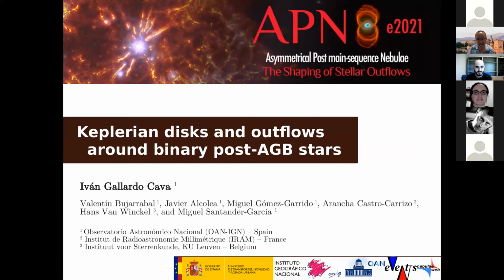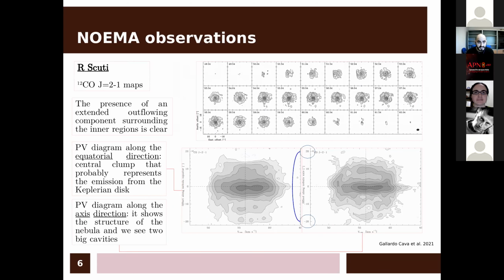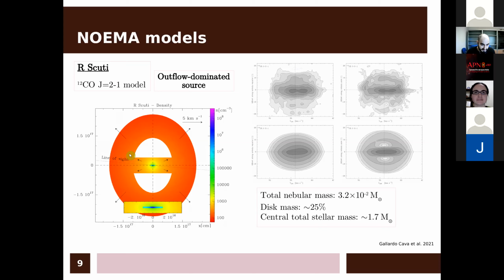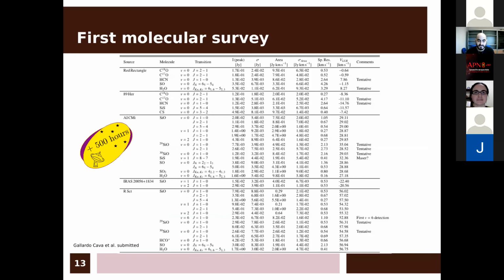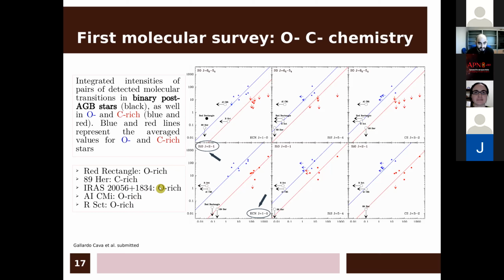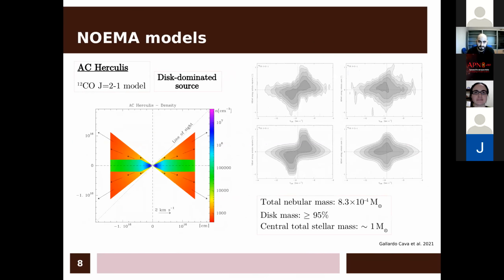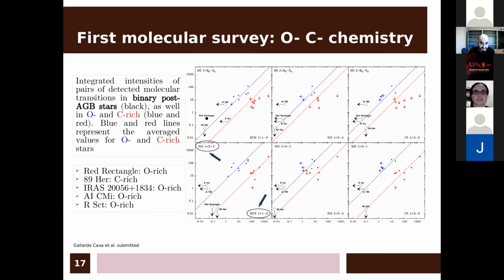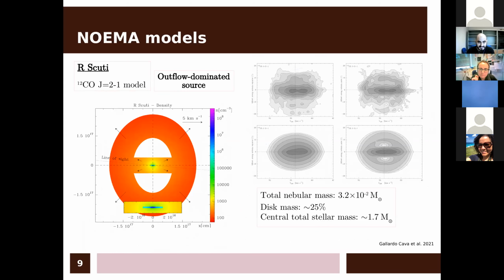Keplerian disks and outflows around binary post-AGB stars by I. G. Cava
Keplerian disks and outflows around binary post-AGB stars
Authors: Iván Gallardo Cava, Bujarrabal, V., Alcolea, J., Gómez-Garrido, M., Castro-Carrizo, A., Van Winckel, H., and Santander-García, M.